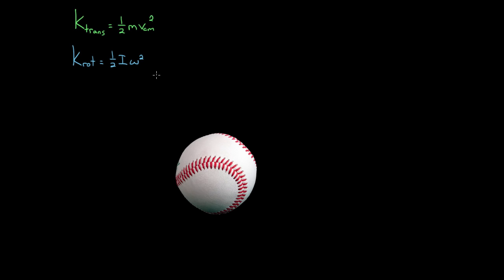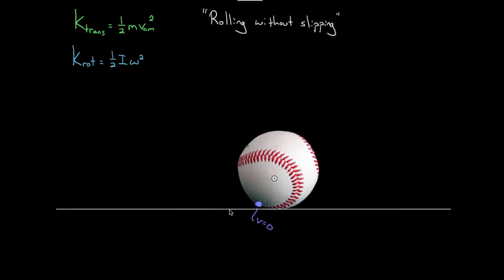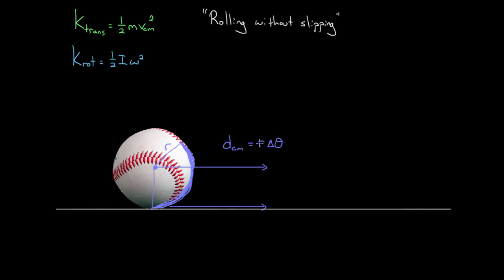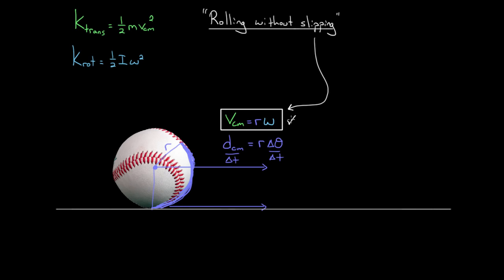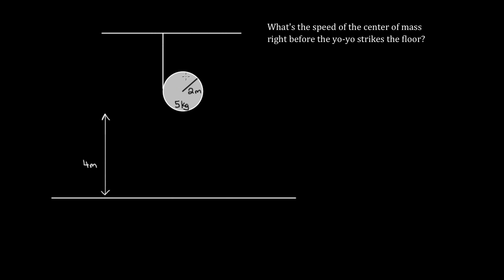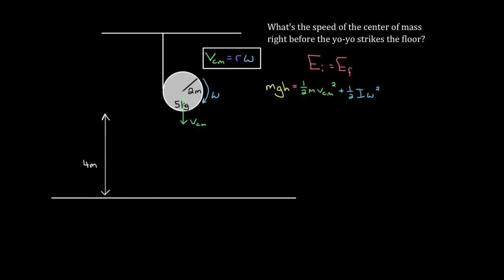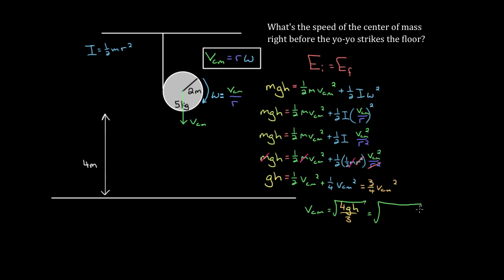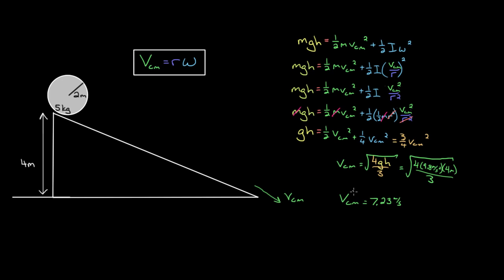Rolling without slipping problems | Physics | Khan Academy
In this video David explains how to solve problems where an object rolls without slipping.